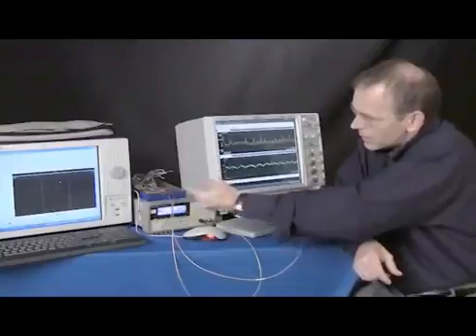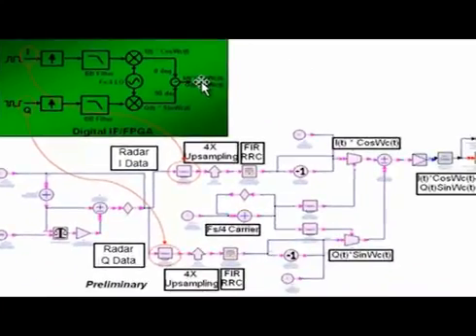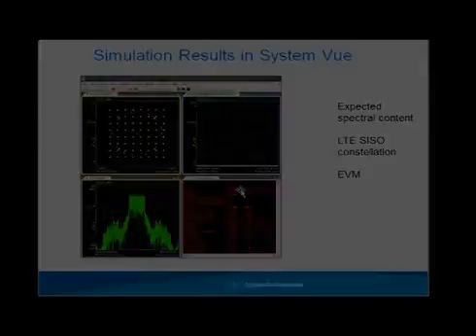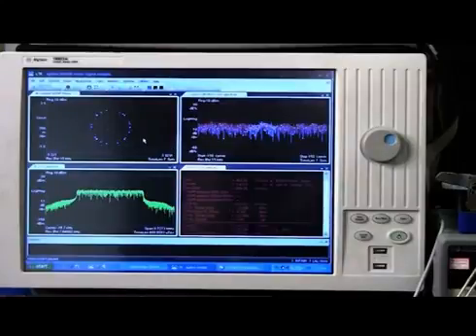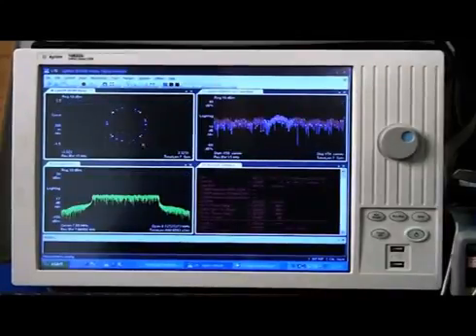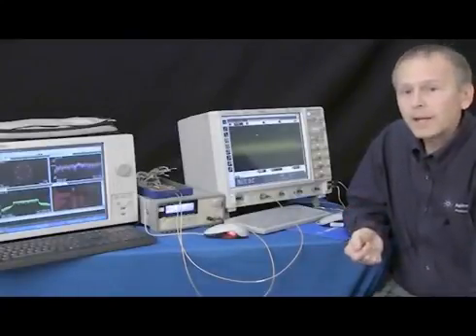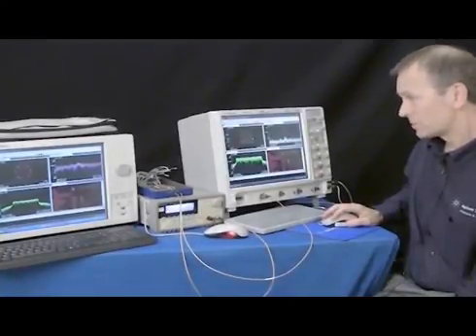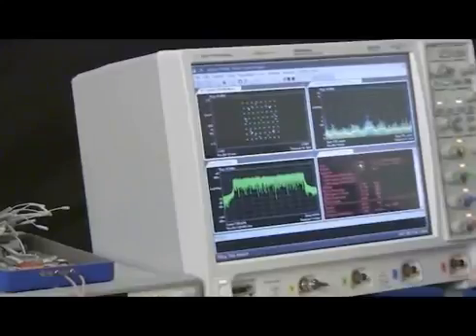LTE IQ Modulator System: Debug and Validation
This video demonstrates the tools that are available for baseband and RF/microwave design teams to use in the debug and validation process. A common environment, the Keysight 89600A VSA software, helps designers analyze signals and pinpoint potential problems.